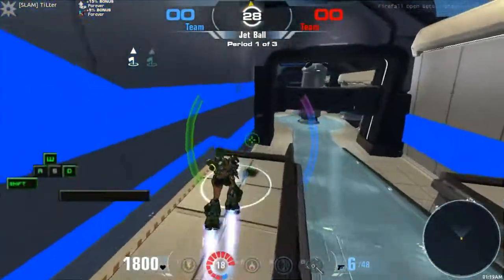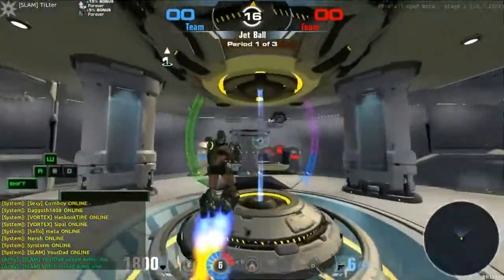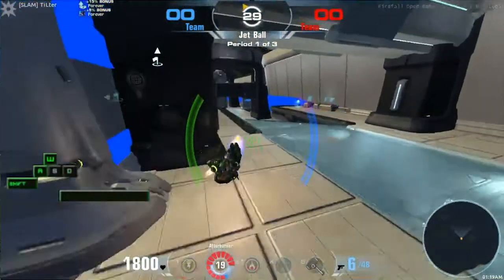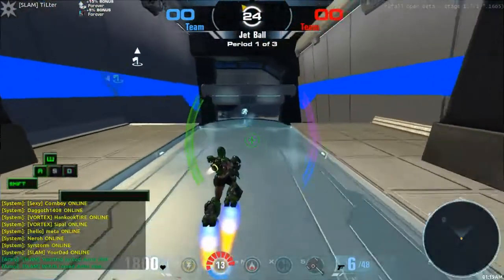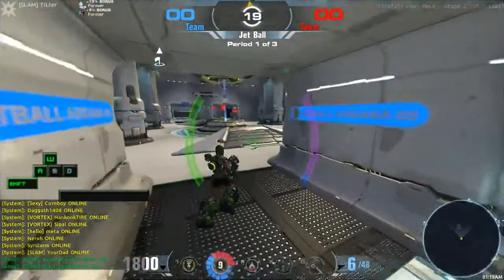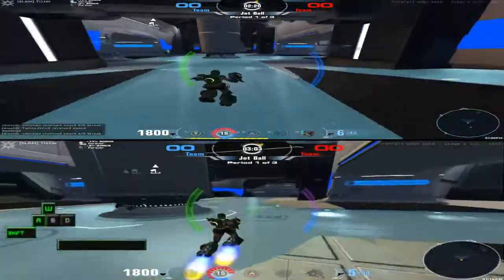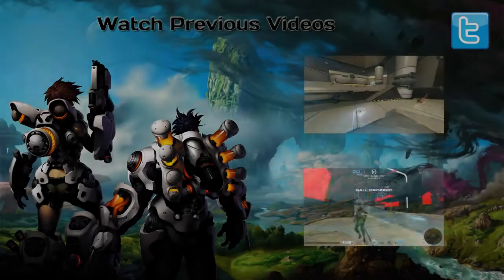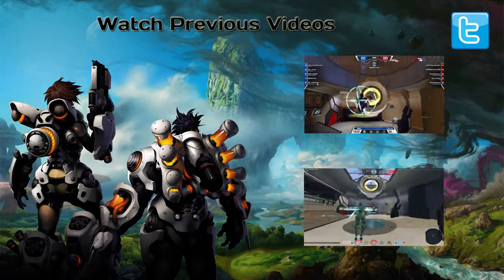SLAM School: ep.2 - basics of hover-sprinting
This is the 2nd episode of SLAM School where I go over the basics of hover-sprinting.